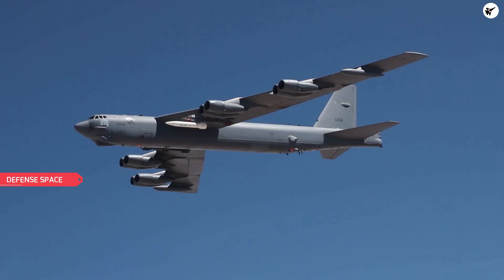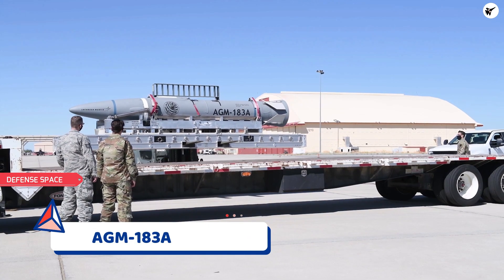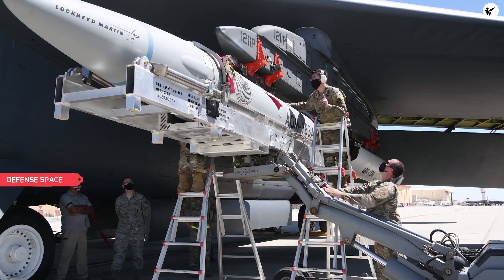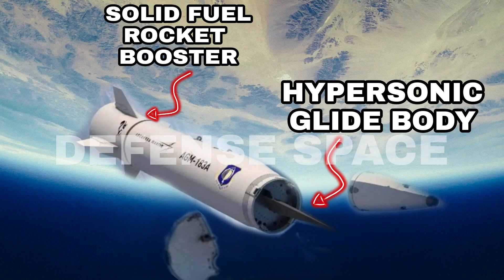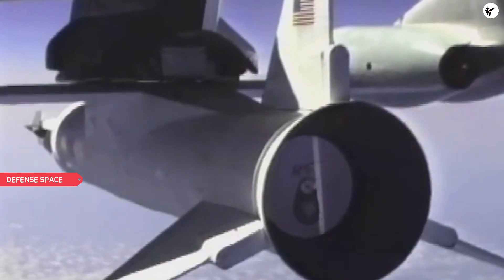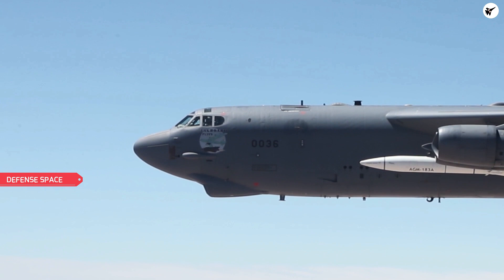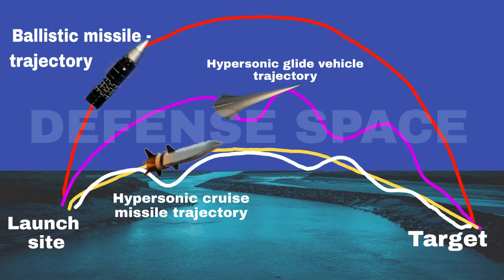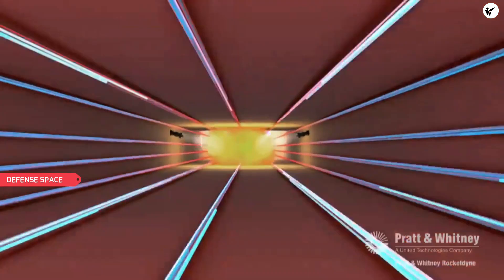US Air Force successfully completes full tests of AGM-183A-First hypersonic weapon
The AGM-183A Air-launched Rapid Response Weapon, or ARRW, has reportedly undergone its first successful end-to-end test, according to the U.S. Air Force and Lockheed Martin.
The missile's unpowered hypersonic boost-glide vehicle payload, which had a live warhead and travelled at speeds greater than Mach 5, was successfully released, according to the service, before striking a predetermined target area.
Welcome back everyone you are watching defense space .